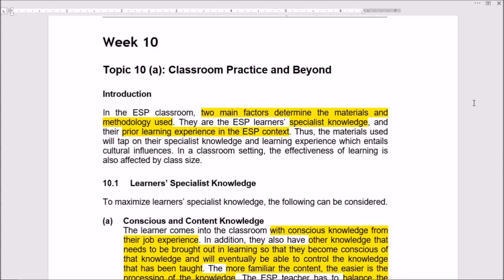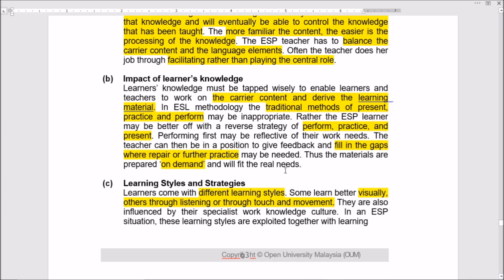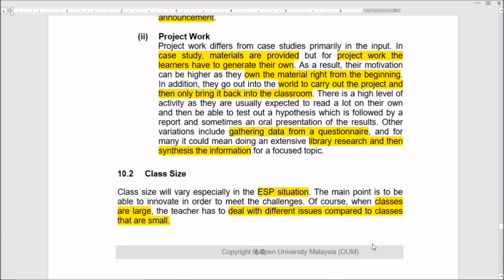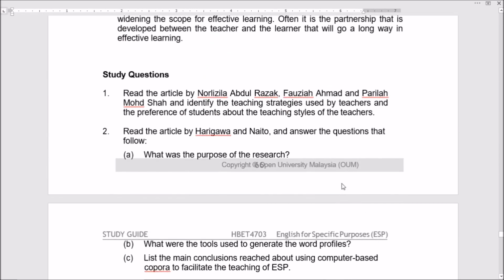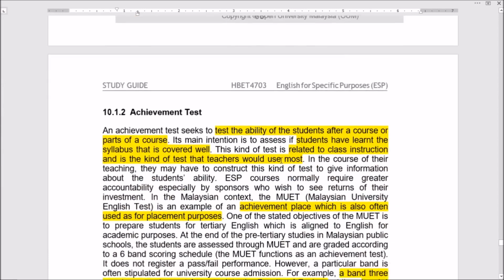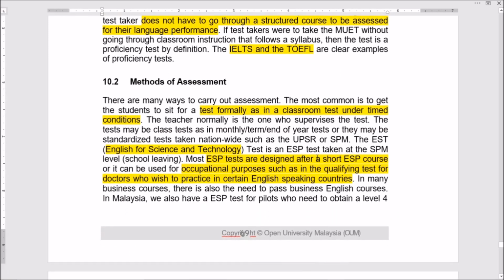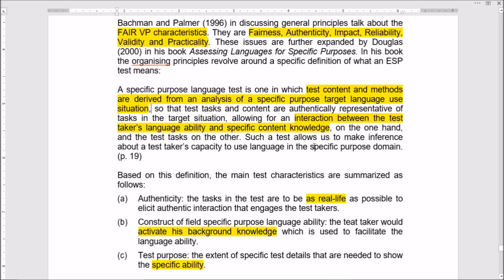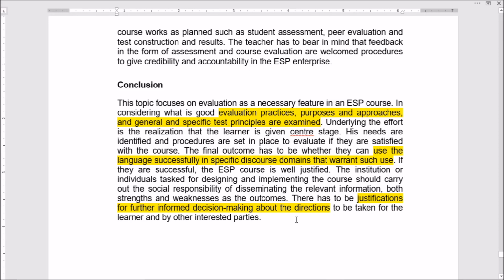ESP - Classroom Practice and Beyond, Evaluation (Topic 10)